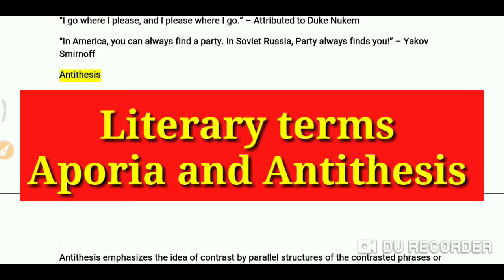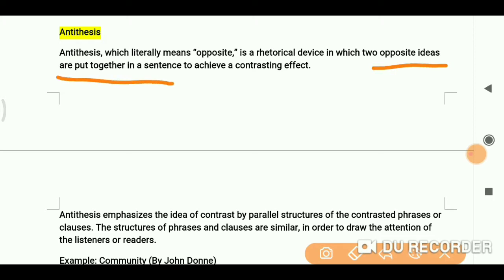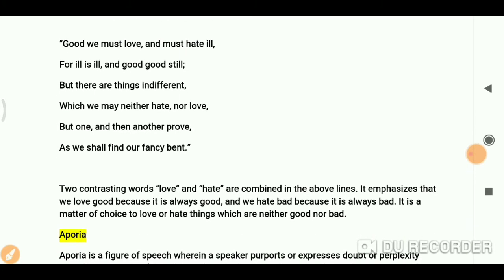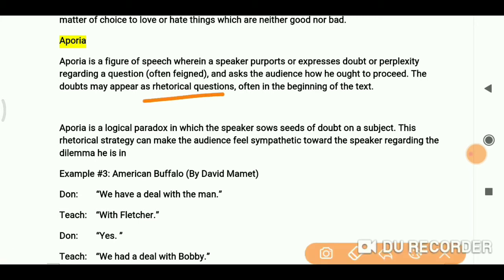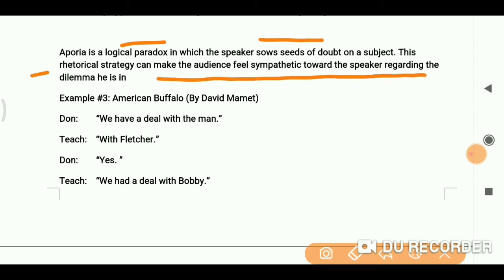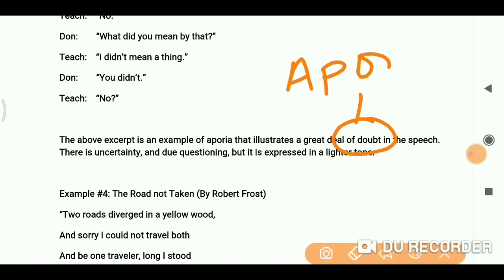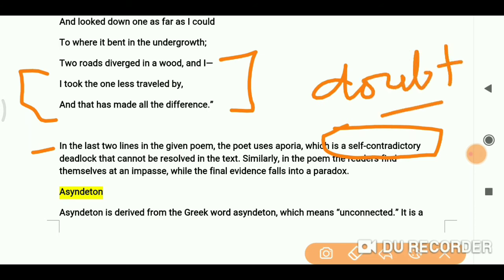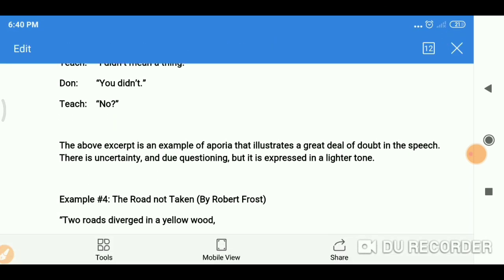Literary terms -Aporia and Antithesis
Bestnotestutorials.com
WhatsApp In this Literary terms series ,we are covering 100 important Literary terms for Ugc net and other English Literature exams.